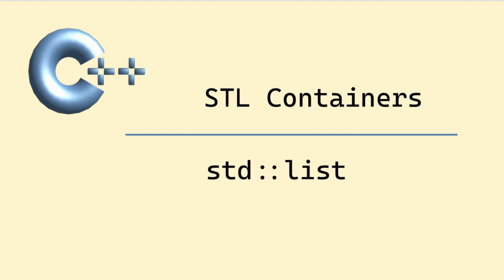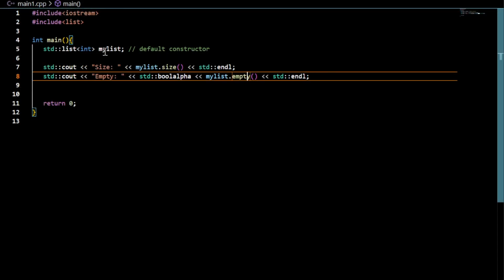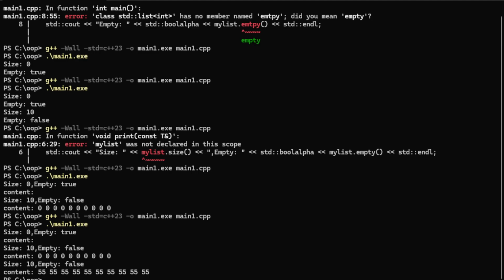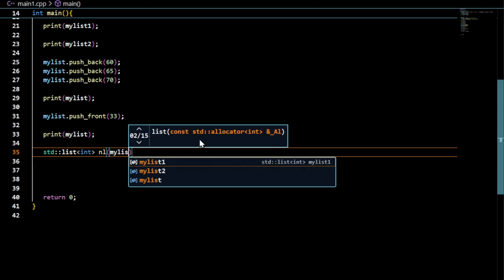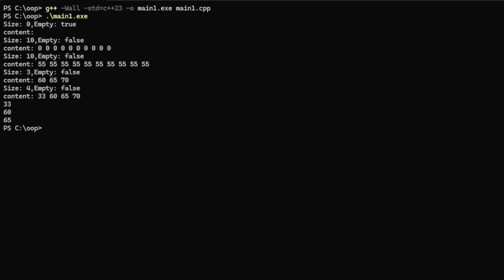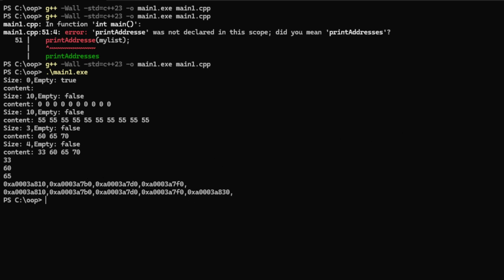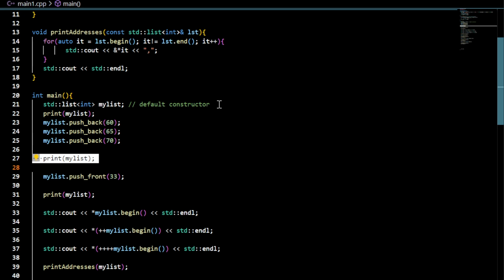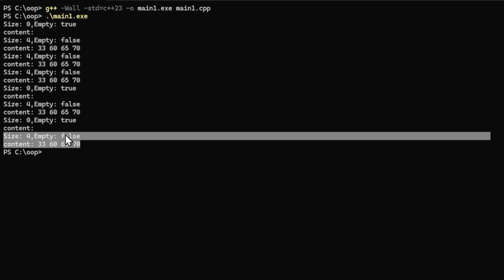Modern C++: std::list